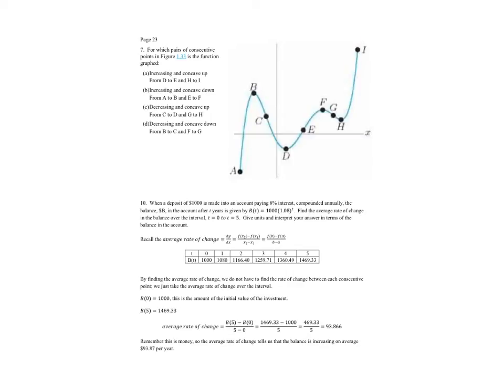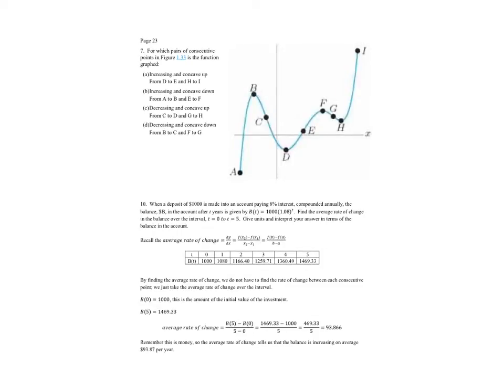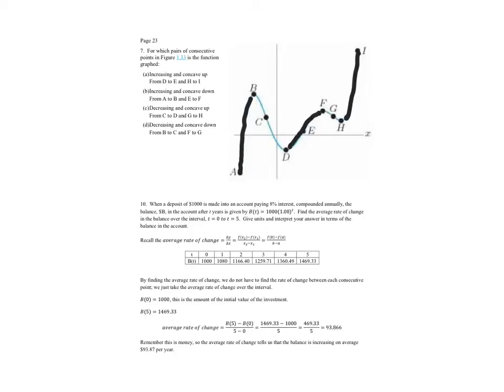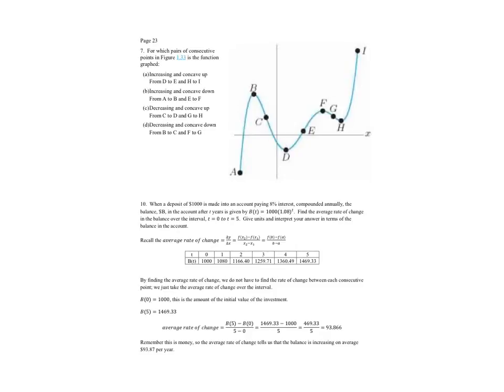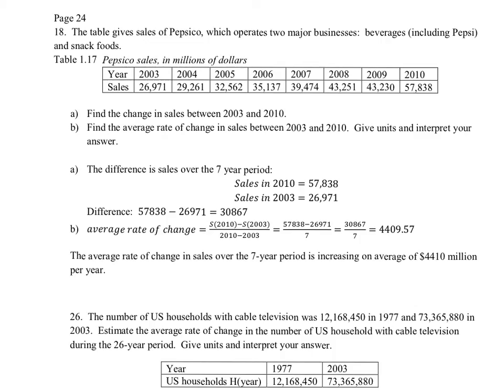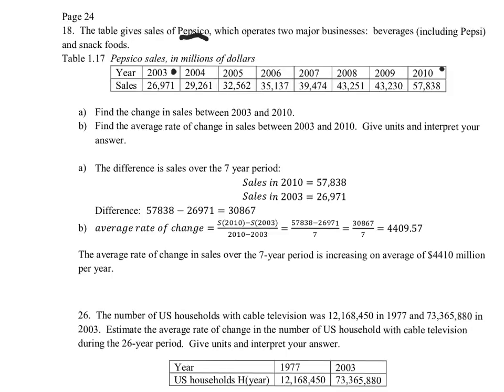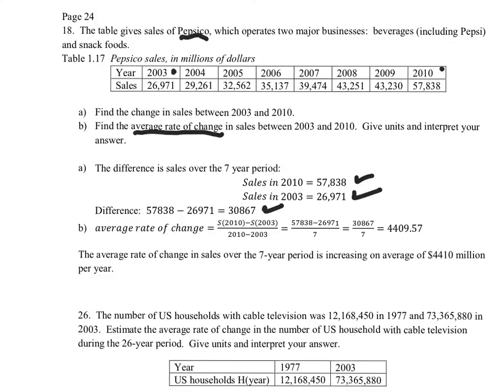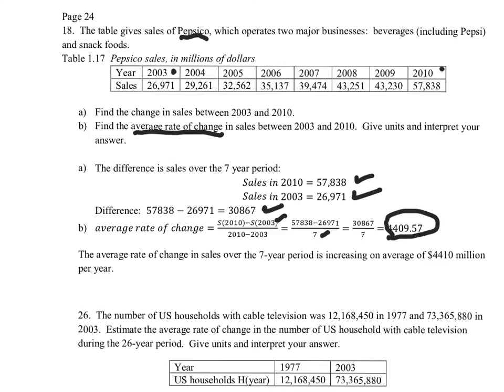Average rate of change